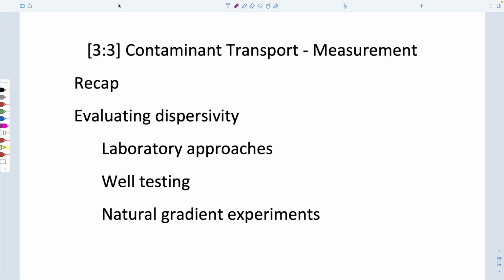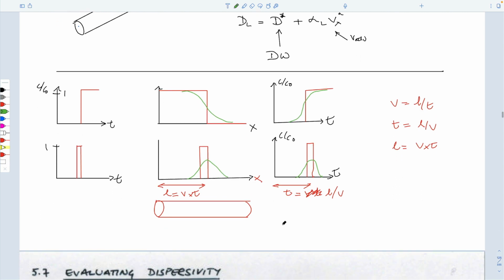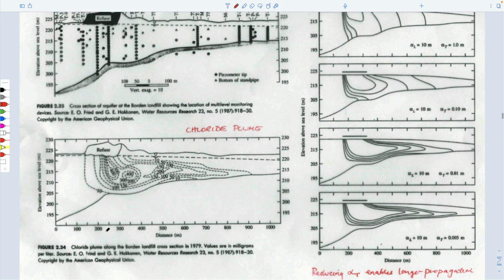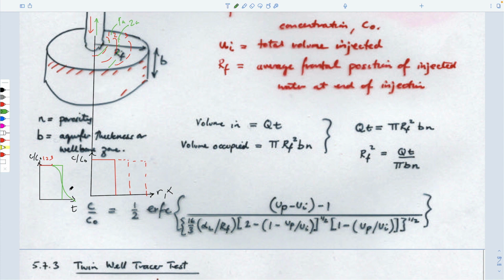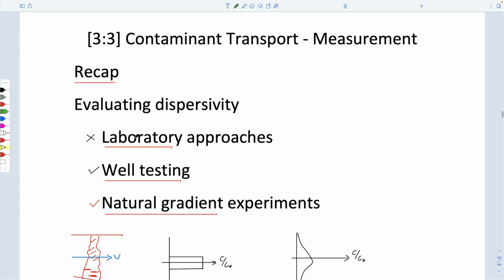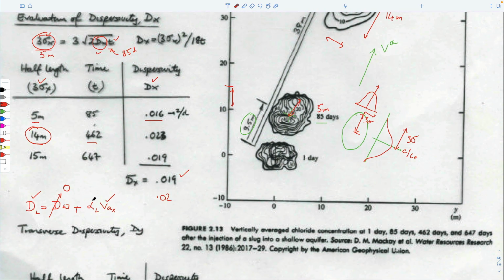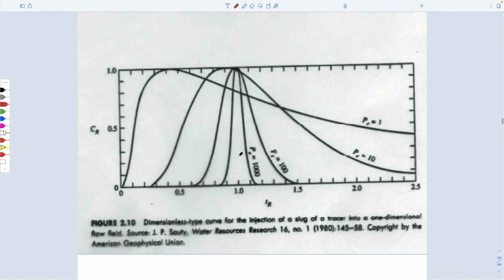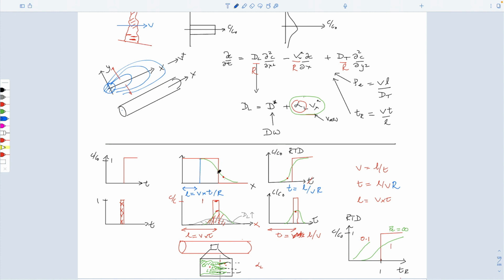3:3 Contaminant Transport - Evaluating dispersivity - lab, field forced- and natural-gradient